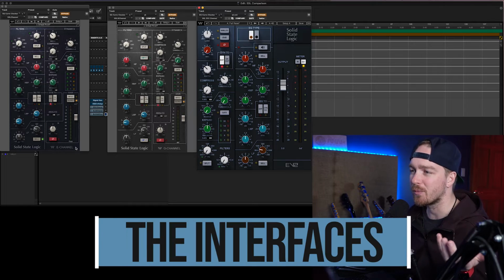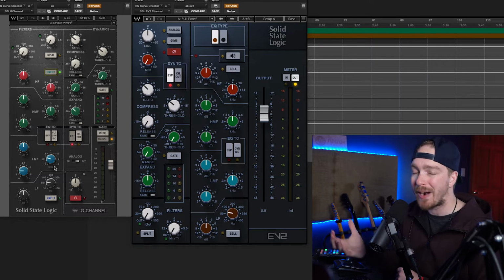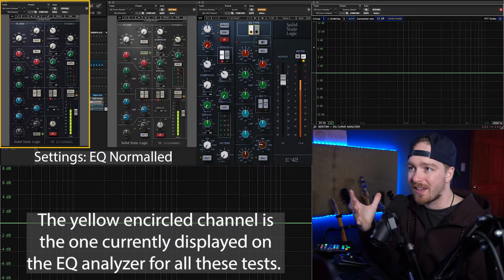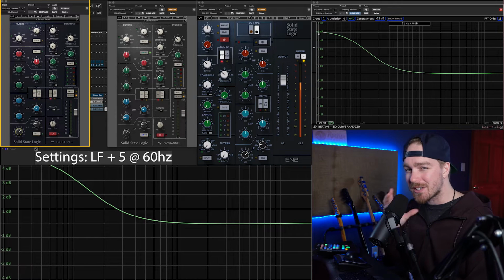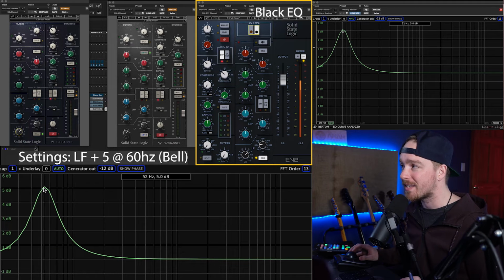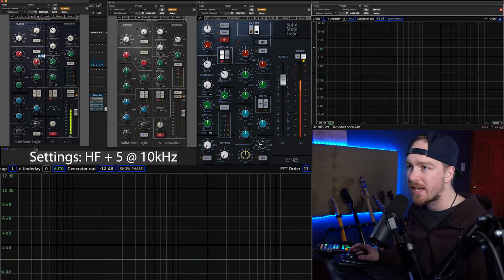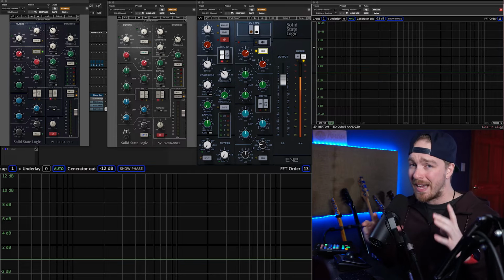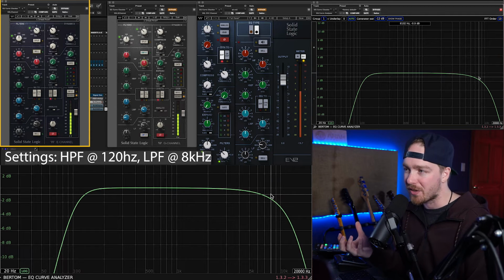Let's Compare the WAVES SSL Channels | Features, EQ Curves, Sounds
Waves recently released their new SSL EV2 Channel, which is alongside the SSL E Channel and SSL G Channel in their 4000 Bundle. This got me thinking, what is really happening that makes these different, and which one is best in which use? So that's what we explore today, looking at some EQ Curves, and exploring the fact that what the channel says may not actually be what the settings are actually giving you.

This is not a "which ssl channel is best" type of video, this is giving you the information to choose which channel fits your needs!

CHAPTERS
0:00 - WAVES SSL Channels!
0:52 - Interface & Functions Differences
3:07 - EQ Curves
4:33 - Low End Shelf EQ Curves
5:46 - Low End Bell Curves
7:42 - Top End EQ Curves
9:04 - Filter Slopes
11:02 - Audio Example Tests
11:42 - Kick Mics
12:48 - Acoustic Guitar
13:50 - Electric Guitar
14:31 - Vocals
15:00 - What Plugins should I Do Next?

Let me know any other suggestions of content you'd like to see! 😉 🚀